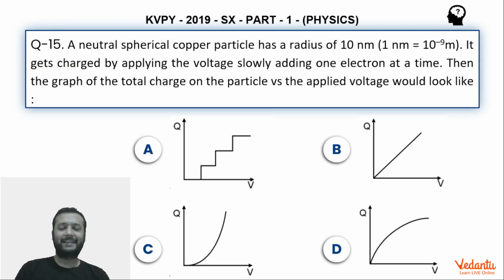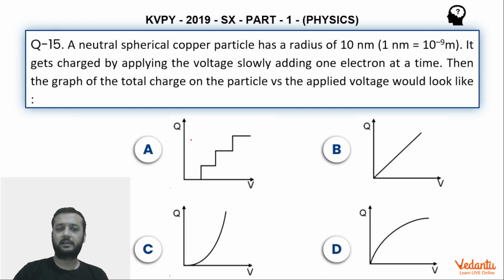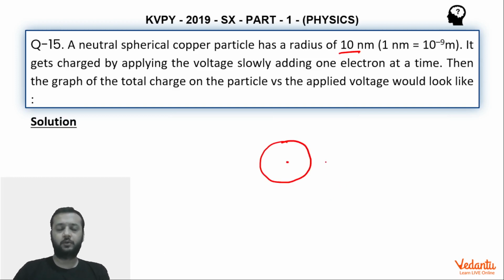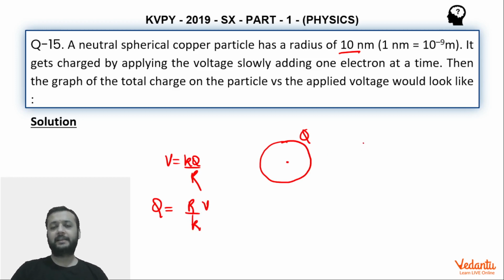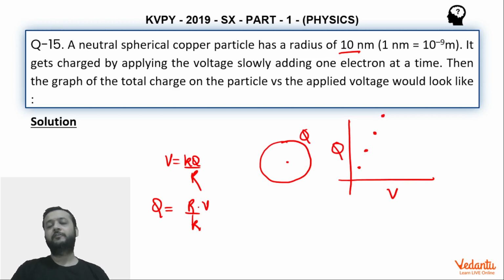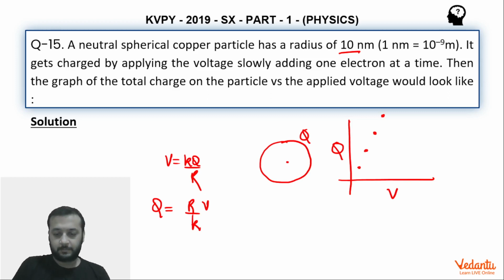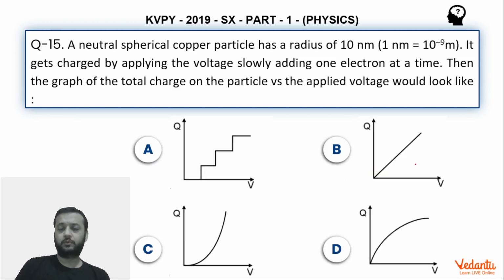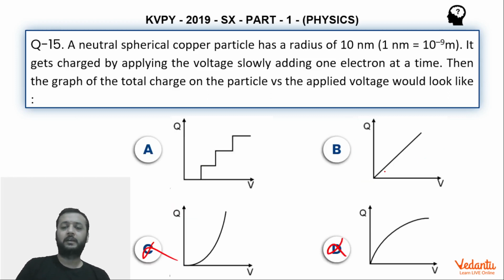KVPY 2019 SB/SX Physics Part I Q 35 Ans A Electrostatics Electric Potential Prateek Garg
✅ Session PDF for "KVPY 2019 SB/SX Physics Part I Q 35 Ans A Electrostatics Electric Potential Prateek Garg" ➡️

➡️ A neutral spherical copper particle has a radius of 10 nm (1 nm = 10^-9 m). It gets charged by applying the voltage slowly adding one electron at a time. Then the graph of the total charge on the particle vs the applied voltage would look like :